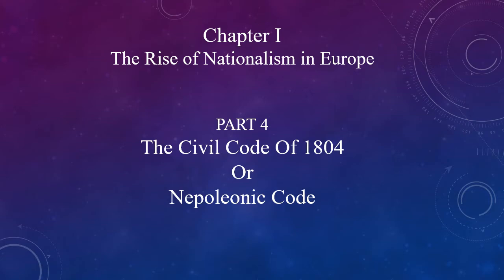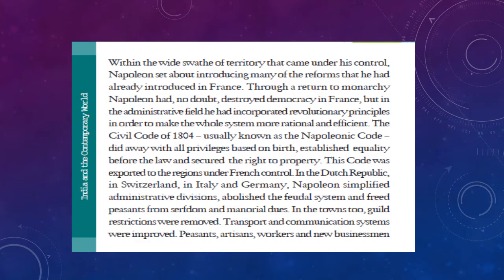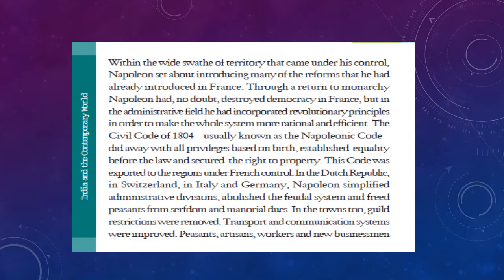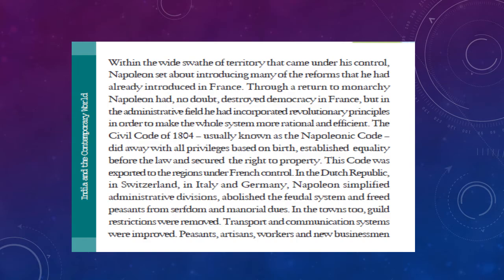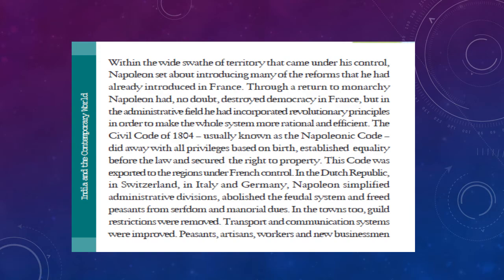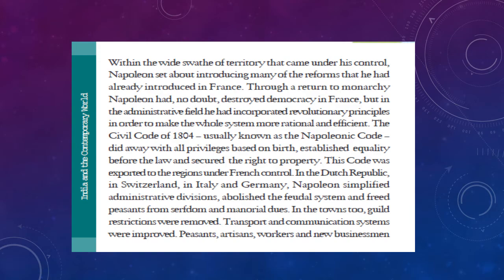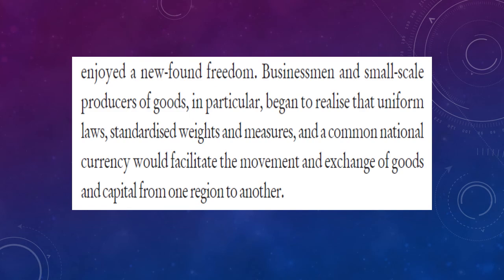CLASS 10-CBSE-NCERT-HISTORY-CHAPTER 1(ENGLISH EXPLANATION)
CHAPTER 1 THE RISE OF NATIONALISM IN EUROPE
PART 4 THE CIVIL CODE OF 1804 OR THE NEPOLEONIC CODE